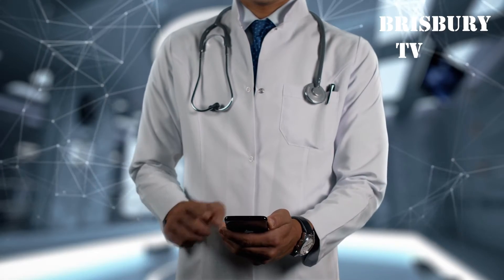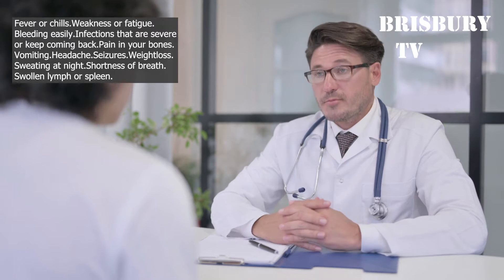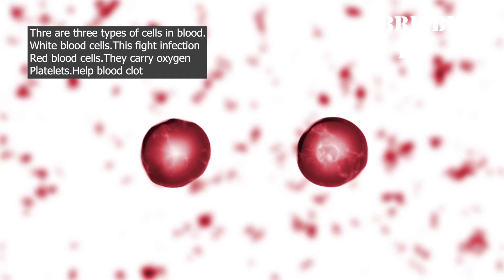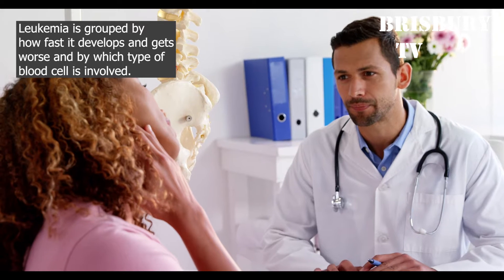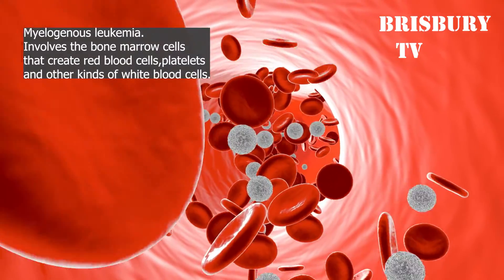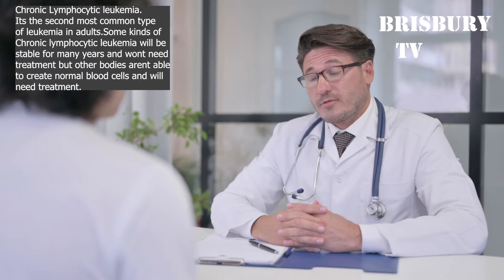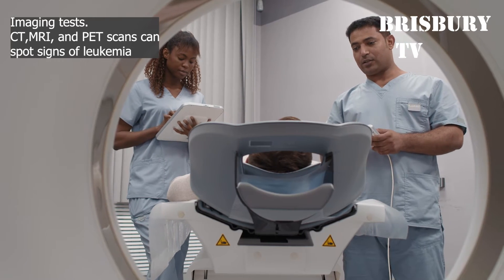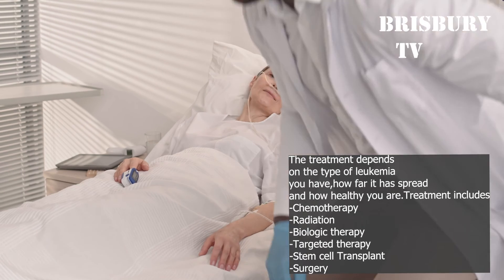What Causes Leukemia?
Leukemia is a blood cancer that is caused by the increase in the number of white blood cells in your body.
Those white blood cells choke out the red blood cells and platelets that your body needs to be healthy.The extra white blood cells are not healthy for your body.